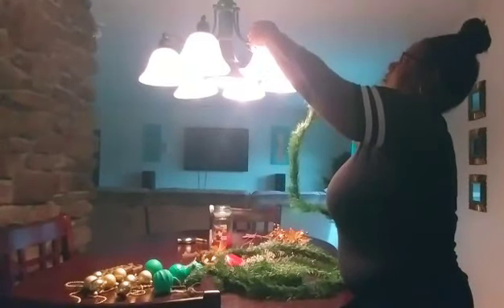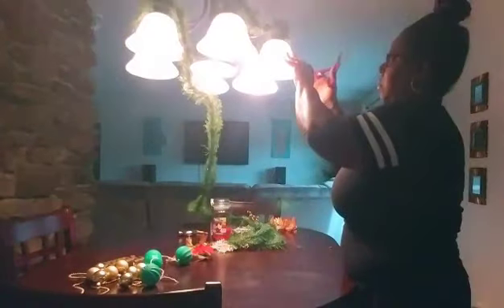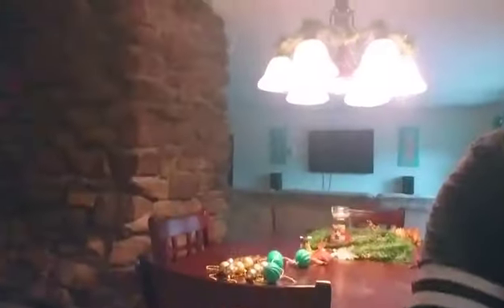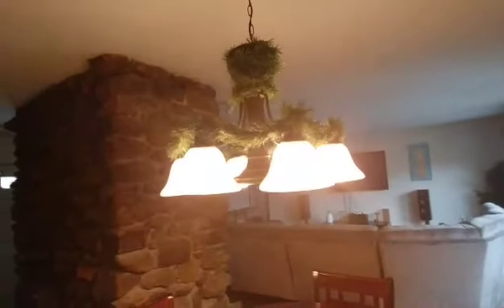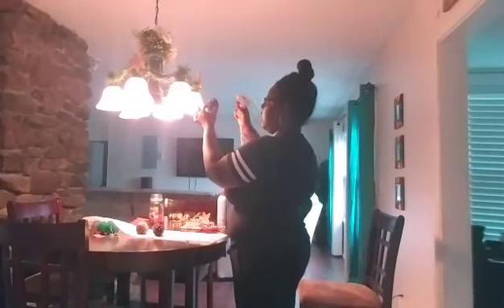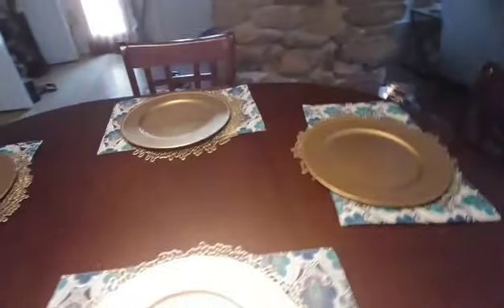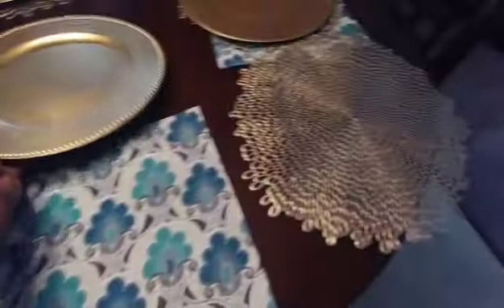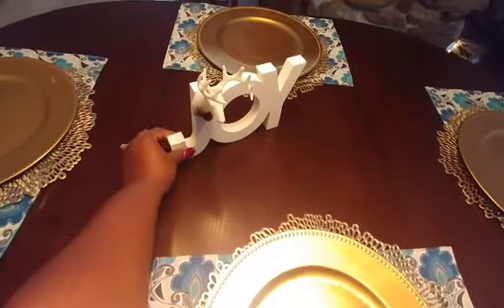Decorating your Chandelier for Christmas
Sorry for the lighting at the beginning of this video. I believe I had my chandelier light up too high.